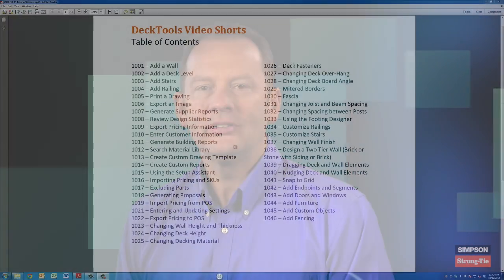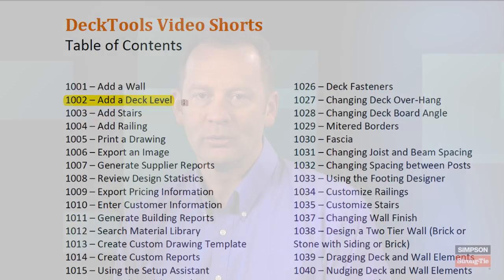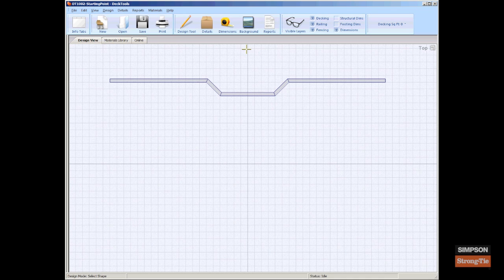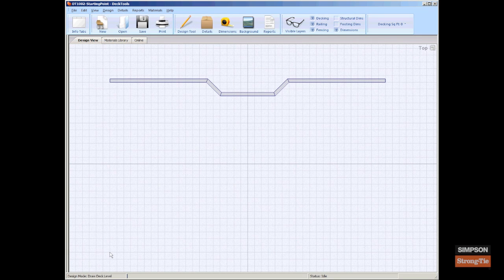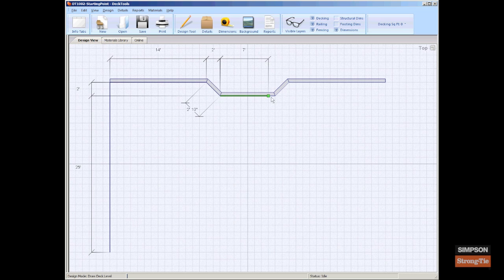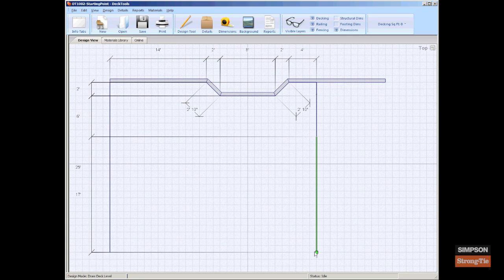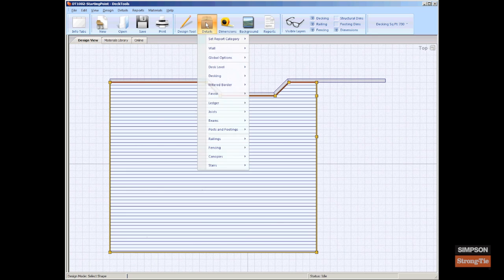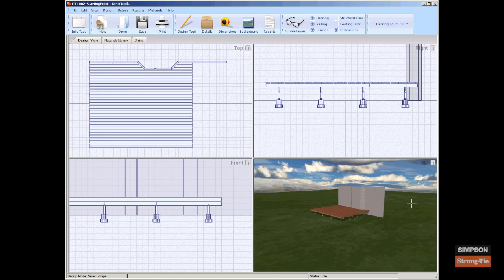1002 Add a Deck DeckTools Software Tutorial Training Video 1280 x 720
Add a Deck Level
Drawing a deck level is very similar to drawing a wall. Maximize the Top View
From the Main Toolbar, select Design Tool , Add Deck Level , Draw Custom Deck Level.
Click a spot in the Top View to create a start point for the deck.
Continue to click spots to create the deck perimeter. Be sure to trace around any walls that are connected to your deck.
Note: By default, endpoints and segments "snap to the grid."
Complete the deck level by pressing ESC or by clicking the start point again. Both options automatically generate the substructure of the deck level.
Adjust the deck elevation by selecting Details , Deck Level , Enter Top of Deck (TOD) then entering the height.
Minimize the Top View so you can see your elevation and deck design in the other views